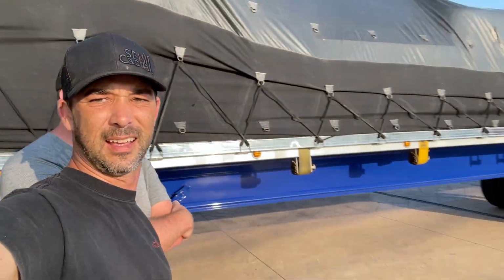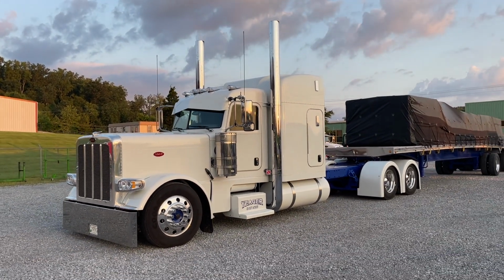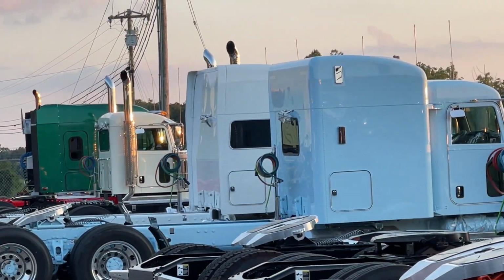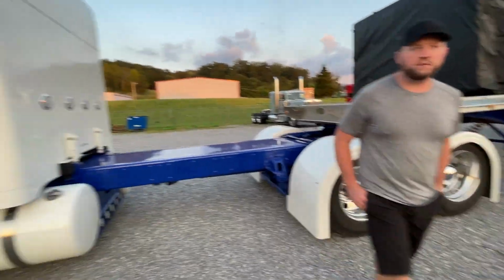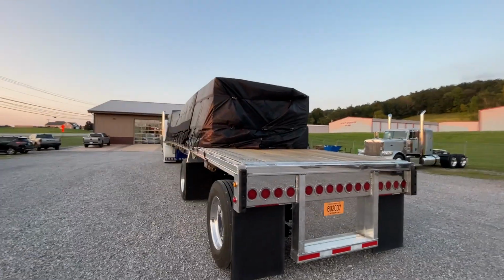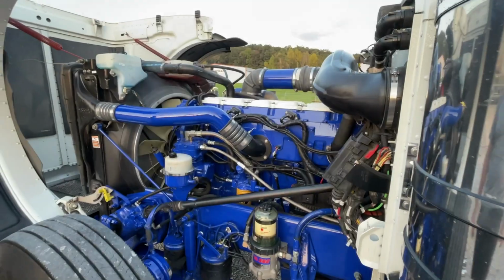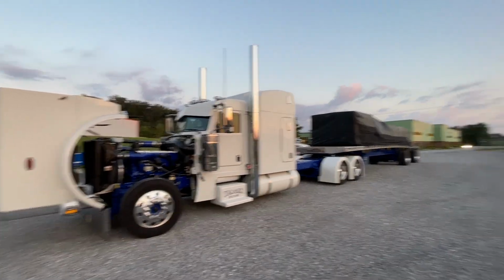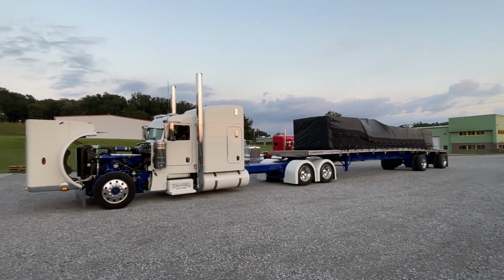Custom Peterbilt gets a little upgrade!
Yeager Trucking out of Wisconsin stopped in to pick up their new truck, While they were here, we slapped on a front air dump kit to this awesome ride. We take you around this super awesome ride and give you the full tour!